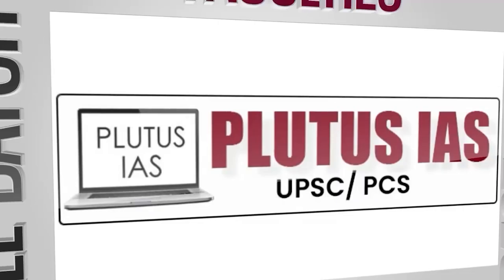Live Answer Script Evaluation by Dr. Jitendra Kumar: Improve Your UPSC Mains Writing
Are you preparing for the UPSC Mains and want to improve your answer writing skills? In this video, Dr. Jitendra Kumar (Ph.D. in History, JNU) offers expert guidance on live answer script evaluation. Watch as he evaluates and provides feedback on answer scripts, helping you understand the key elements of effective answer writing for the UPSC Mains exam.

Dr. Jitendra Kumar shares his insights into improving your writing technique, structuring answers, and presenting clear, concise, and well-organized responses. This session is perfect for aspirants looking to enhance their answer presentation and improve their chances of scoring well in the UPSC Mains.

Don't miss out on this valuable opportunity to boost your answer writing skills and maximize your score in the UPSC Mains!

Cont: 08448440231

What is UPSC answer writing?
How to improve UPSC mains answer writing?
Dr. Jitendra Kumar UPSC guidance
How to structure UPSC mains answers?
How to score more in UPSC mains?